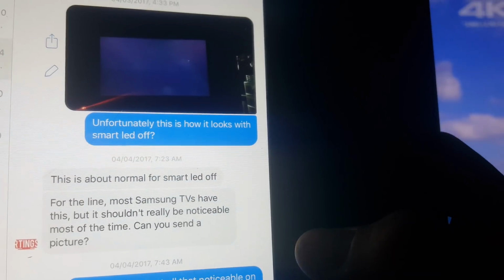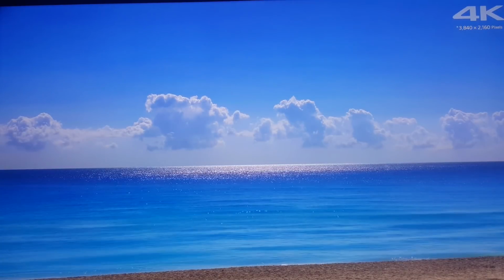4K JOURNEY/NIGHTMARE SAMSUNG 75" KS9000, 78" KS9500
4k JOURNEY/NIGHTMARE SAMSUNG 75" KS9000, 78" KS9800